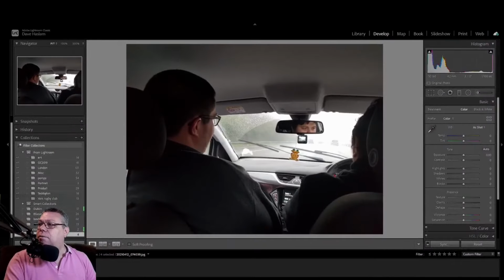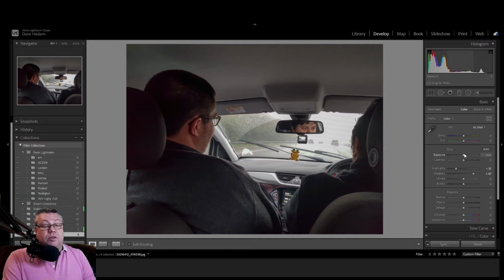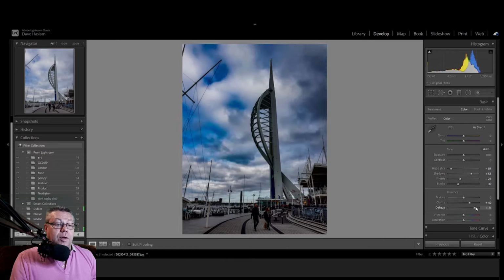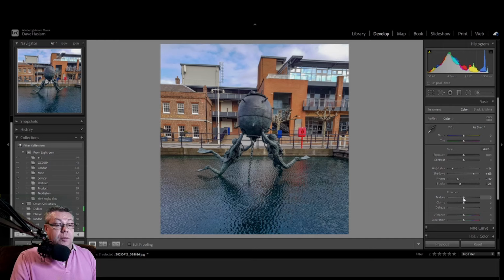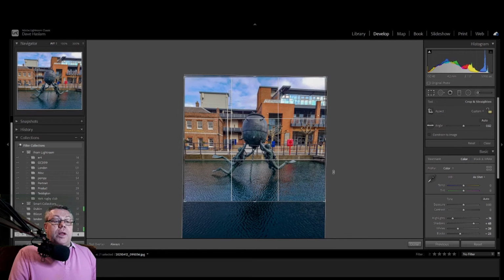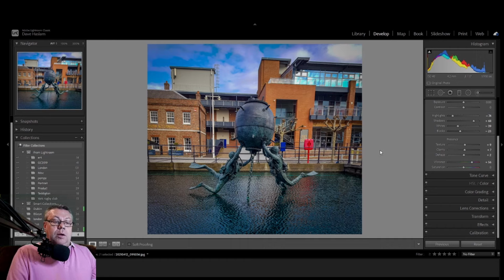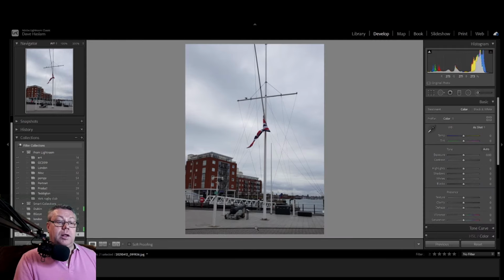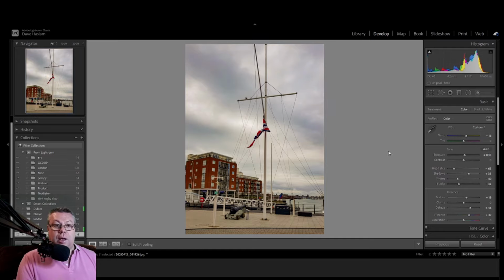5 Simple Mobile Photo Editing Tricks Anyone Can Do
Want to take your mobile photography to the next level? 📱✨ In this step-by-step tutorial, Dave Haslam breaks down how to edit smartphone JPEGs like a pro using Adobe Lightroom and Snapseed.

Whether you're fixing overblown skies, recovering deep shadows, cropping for composition, or straightening converging buildings with perspective tools, these practical techniques will help you transform ordinary mobile shots into vibrant, professional-looking images.

📍 Video Timestamps & Editing Breakdown:

00:00 - Introduction & Overview (Lightroom & Snapseed Workflow)
01:28 - Photo 1: Recovering Overexposed & Blown-Out Shots (Highlights & Shadows)
03:45 - Photo 2: Making Skies Pop (Spinnaker Tower - Clarity, Dehaze & Vibrance)
06:17 - Photo 3: Rule of Thirds, Symmetry, Cropping & Adding a Vignette
11:40 - Photo 4: Fixing Crooked/Converging Buildings (Perspective & Keystoning)
14:30 - Adjusting Color Temperature & Final Warmth Tweaks
15:35 - Wrap-Up & Subscribe!

💬 Question for you: What's your go-to app when editing photos on your phone—Lightroom, Snapseed, or the built-in phone editor?